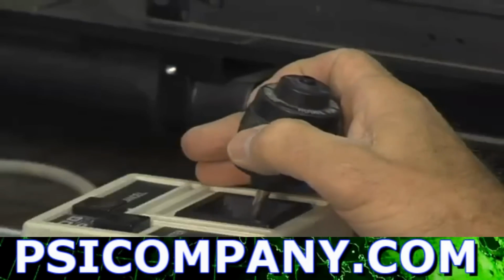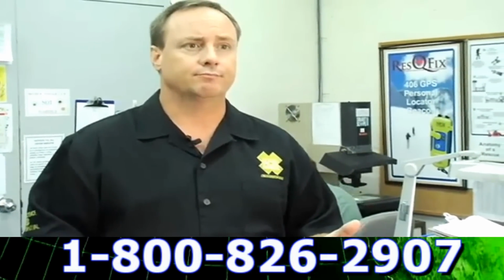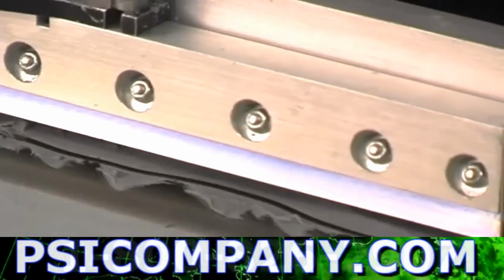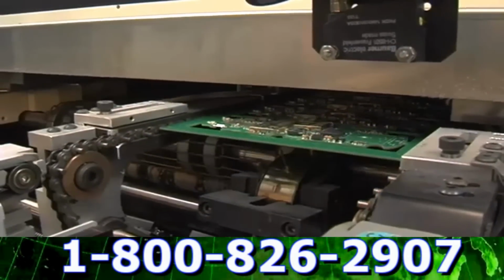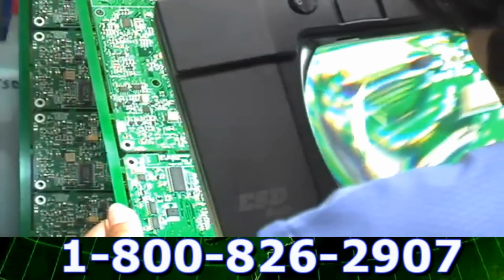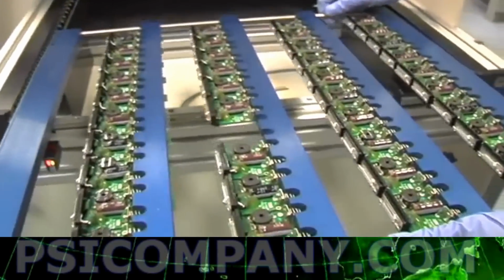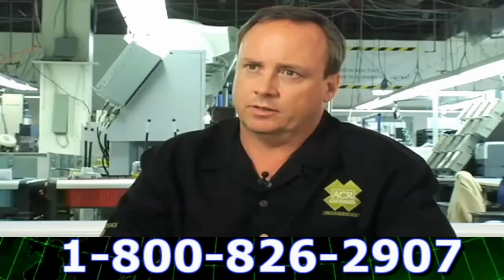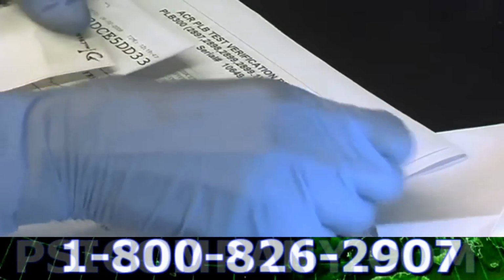ACR Electronics: Excellence in Manufacturing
ACR Electronics: Excellence in Manufacturing Factory Tour

ACR Electronics began in 1956 with a commitment to excellence in creating state of the art marine electronics and survival electronics. Acquired by the Cobham Aerospace  Group in 1999,  They now build world class quality products that fit in to the following Categories:

Emergency Positioning Indicating Radio Beacon (EPIRB)
Personal Location Beacons (PLB)
Automatic Identification Systems (AIS)
Signalling Lights
Multichannel VHF GMDSS Radios
Survival Craft Radar Transponders (SART)
Marine and Industrial SearchLights

Utilizing the most modern production standards available, ACR Electronics  was ISO 9 001 certified in 2008. They have been recognized by the National Marine Electronics Association for numerous outstanding products and continue to receive accolades for their products and services.

This fine tradition  in manufacturing continues today, and all their electronics products are assembled in Fort Lauderdale Florida.